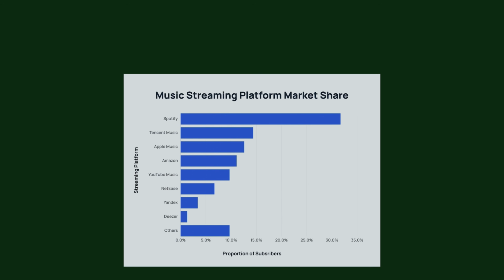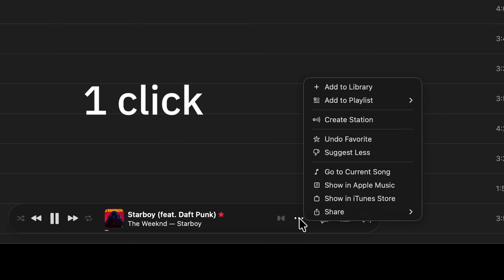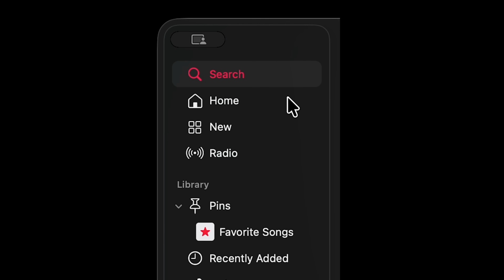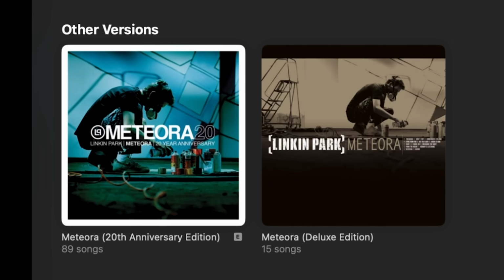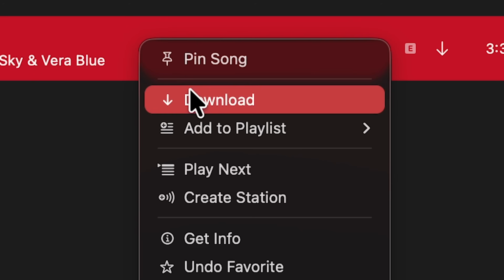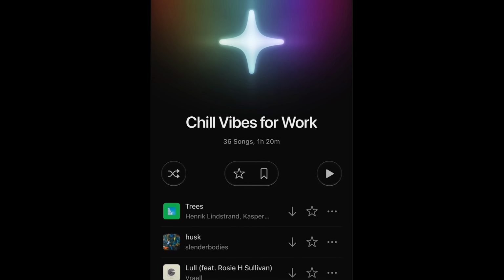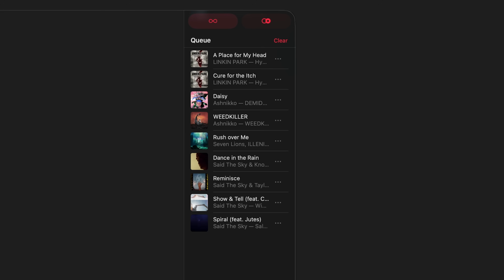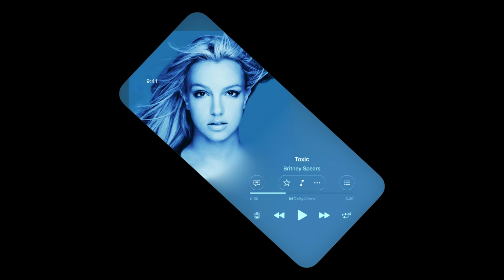I Redesigned the ENTIRE Apple Music UI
I tried redesigning the Apple Music UI to fix some of its fundamental issues and to add some new ideas. Hope you enjoy!

favorite mac apps (like Al Dente that saved my macbook’s battery)